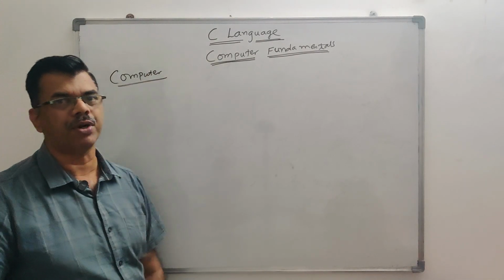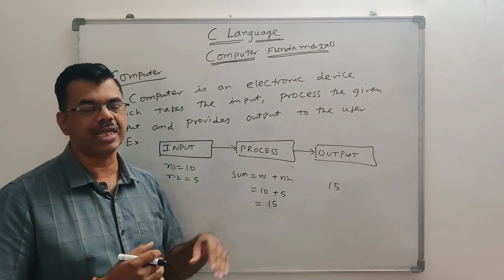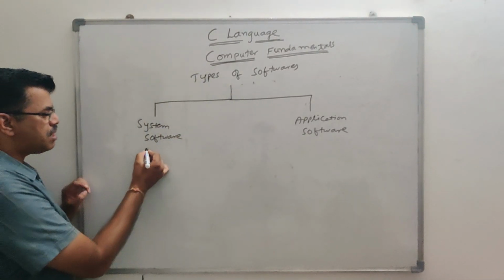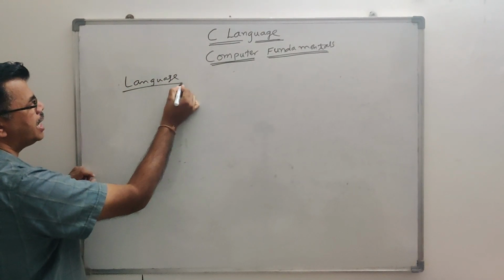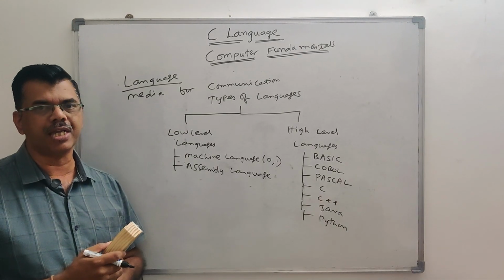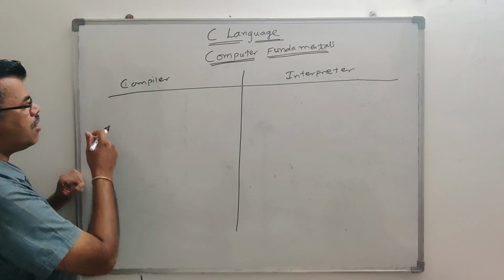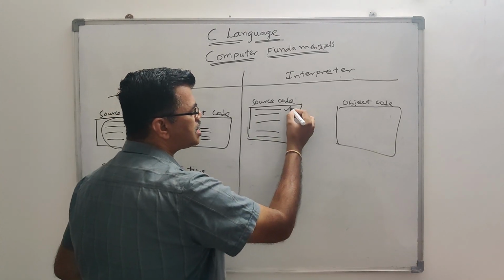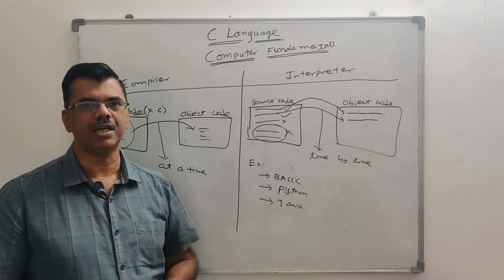👉 C Language Tutorial for Beginners | Computer Fundamentals to Learn C Language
Welcome to our C Language Tutorial Series! 🎉
In this video, you’ll get a complete introduction to Computer Fundaments, to understand what C Programming Language

If you’re new to programming, this is the perfect place to start your journey.

🧠 In This Video, You’ll Learn:

✅ Why C Language is middle level language
✅ Softwares and Types of Softwares
✅ Languages and Types of Languages

C is one of the most powerful and efficient programming languages. It helps you understand how computers work, manage memory, and execute programs — making it the best language to build a strong foundation for coding and software development.

🎯 Who Should Watch This Video:

Beginners who want to learn programming from scratch

Anyone curious about how programming languages work

📚 Next Steps:

👉 Continue watching the full C Language Tutorial Playlist to learn variables, loops, functions, arrays, pointers, and more — step by step!